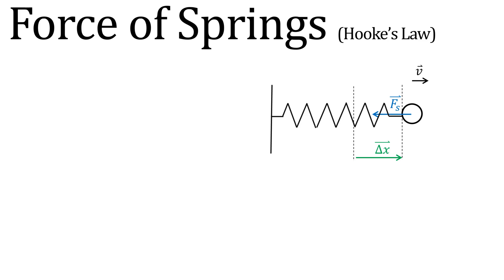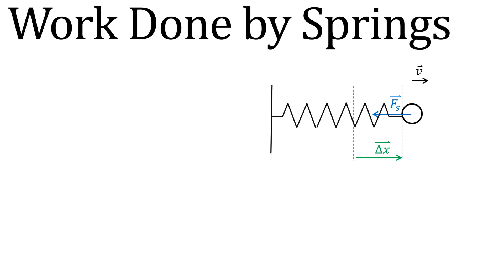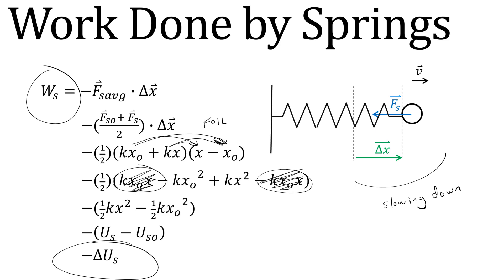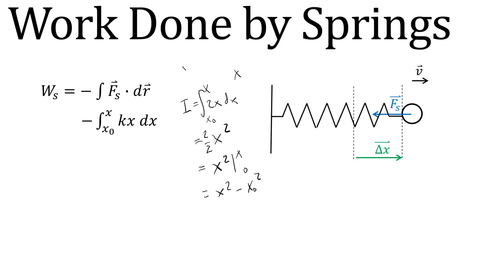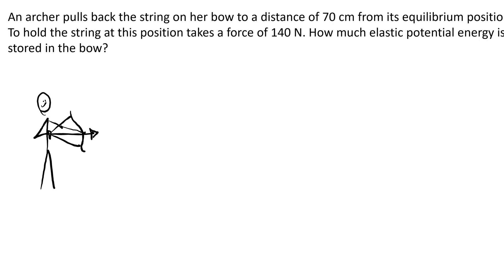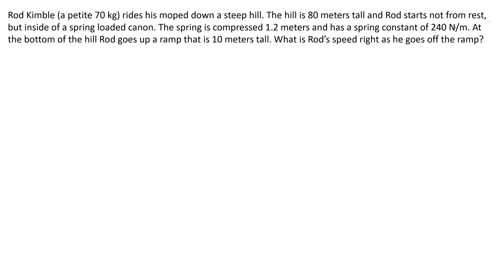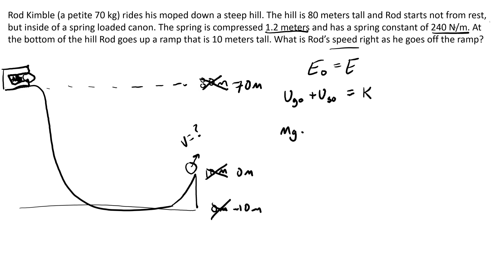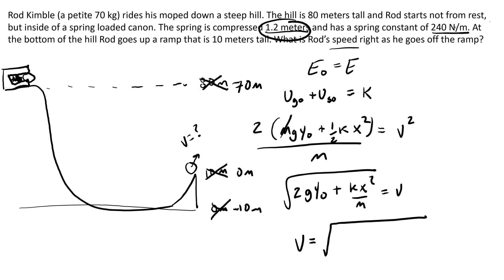Elastic Potential Energy or Work Done by Springs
How to find elastic potential energy from the work done springs. This includes a spring force integration and examples.